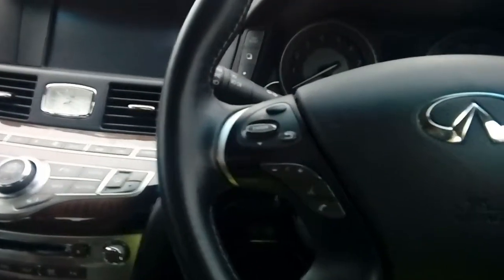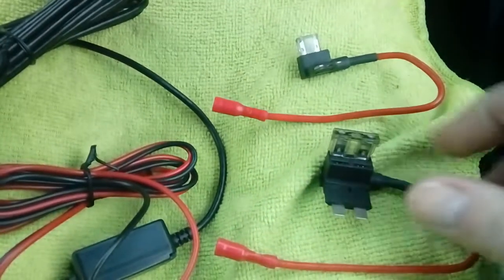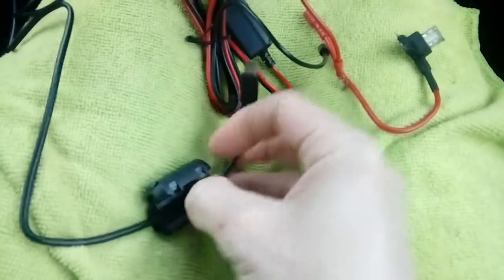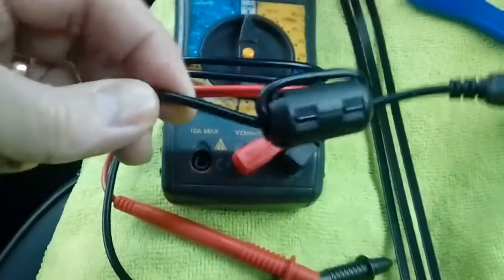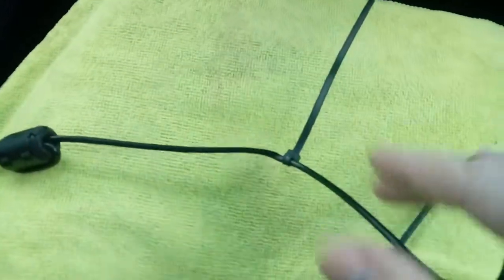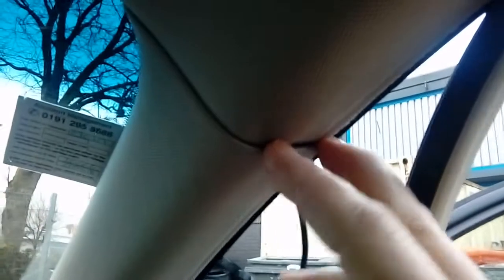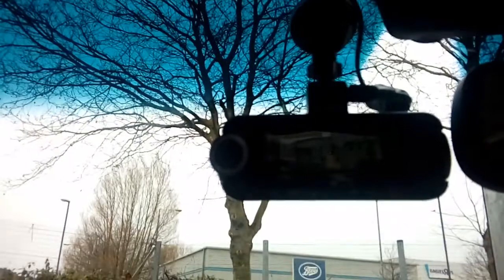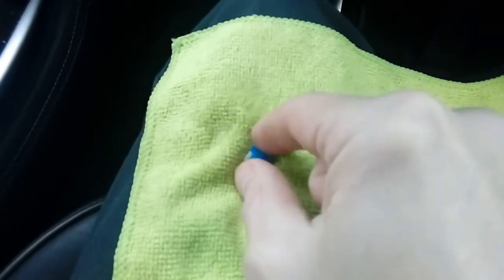Infinity Q70 2011 onwards how to wire dash cam for ignition switched power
This video shows step by step how to wire a dash cam to the fuse box so the dash cam goes on and off with the ignition. Also showing parts used and ideas for cable management.